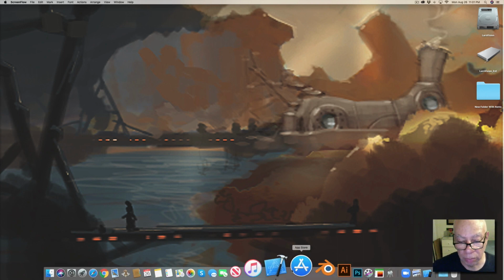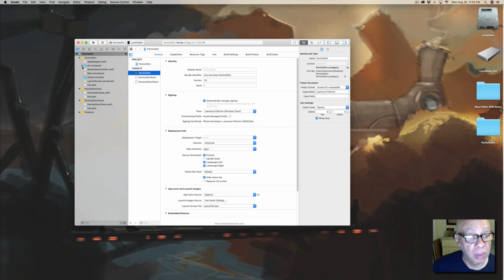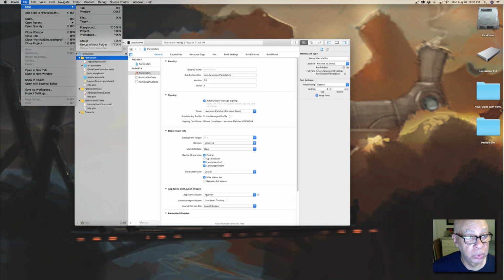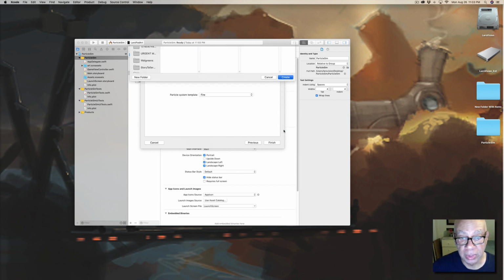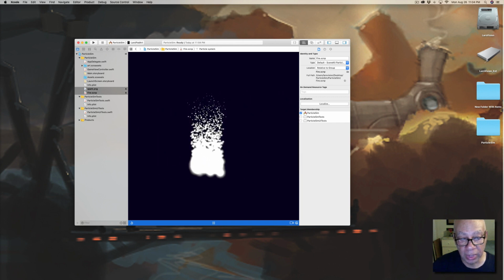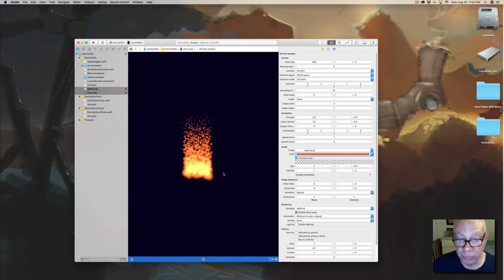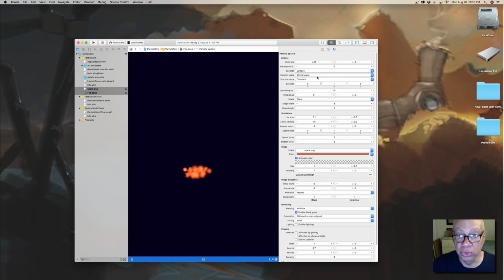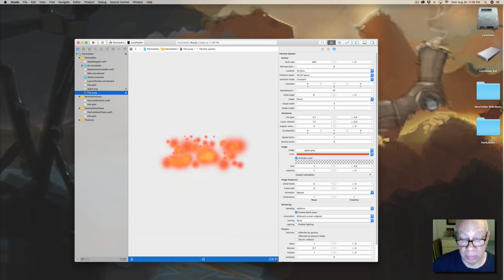SceneKit Particle, Basic quick start set up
In this video I briefly describe how to load a particle simulation using xCode (Apple™) SceneKit game IDE. This assume you already know xCode, and have it installed.
Note: For navigating (orbiting or rotating) around the particle in the viewport,  I said right button mouse click, it's left button mouse click.
Zoom is option(alt) MMB scroll